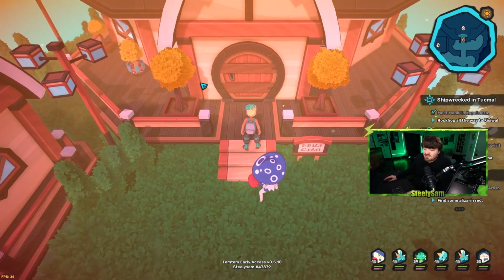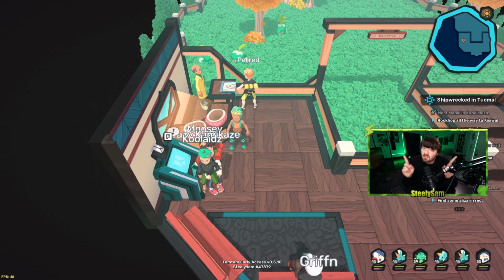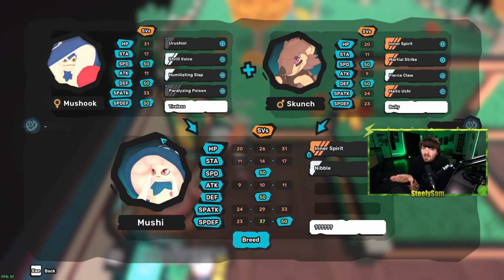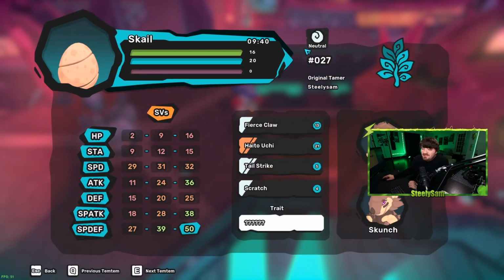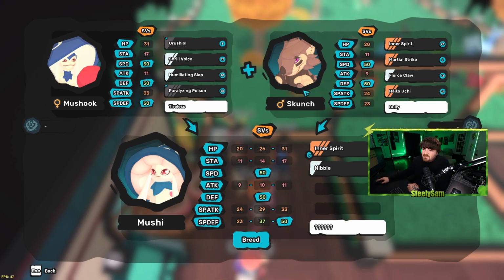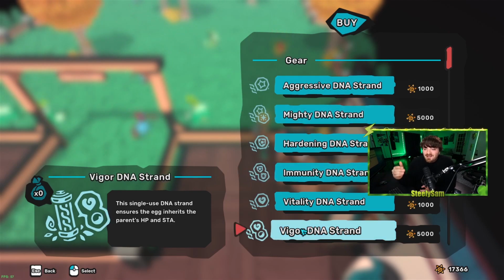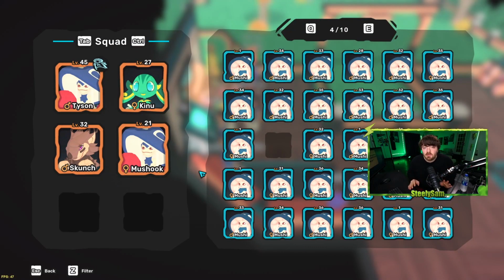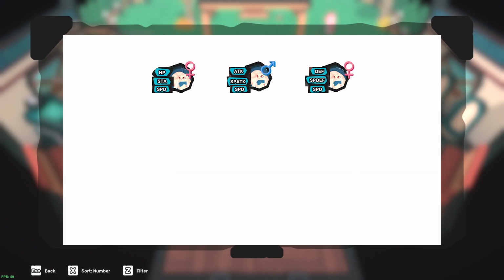Temtem Comprehensive Breeding Guide (0.5.10)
An in depth and detailed guide on breeding perfect SV Temtem